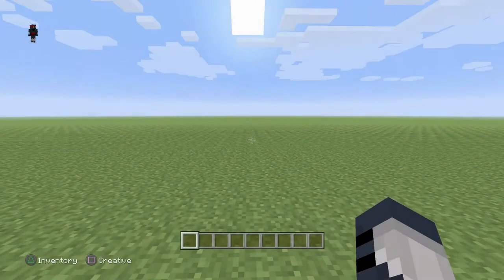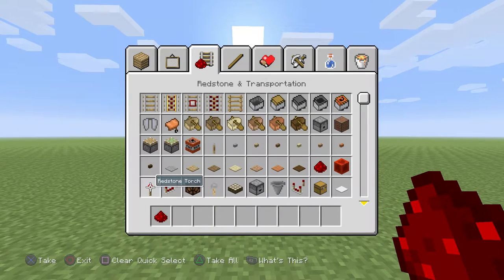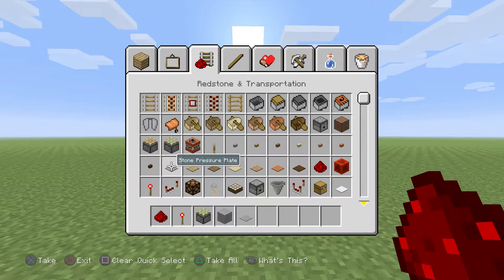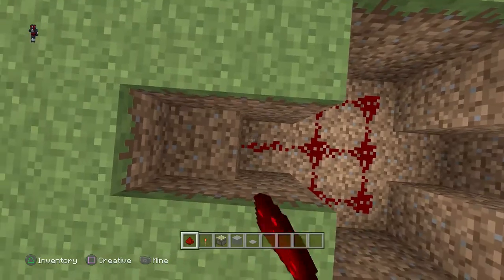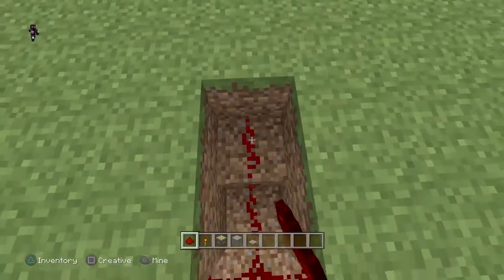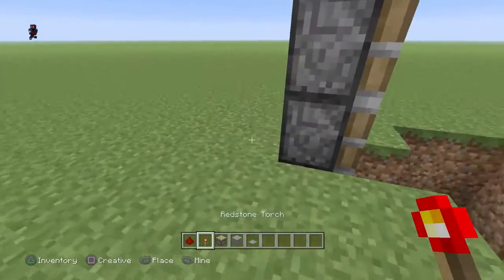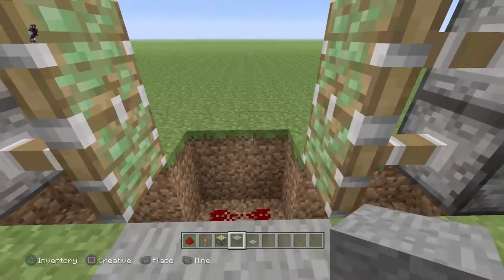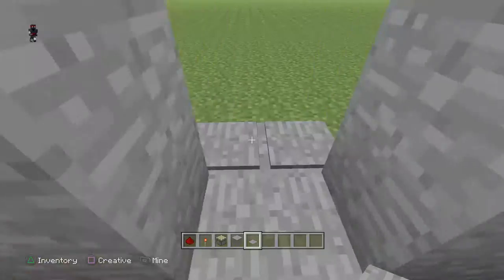How to make a red stone door - Minecraft Tutorial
A Minecraft Tutorial on how to make a red stone door in about 3 minutes.